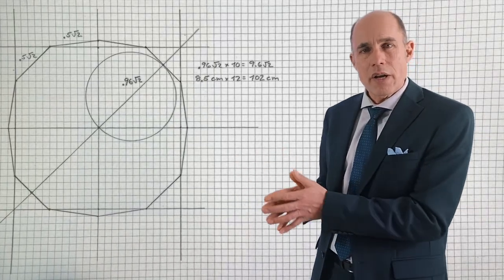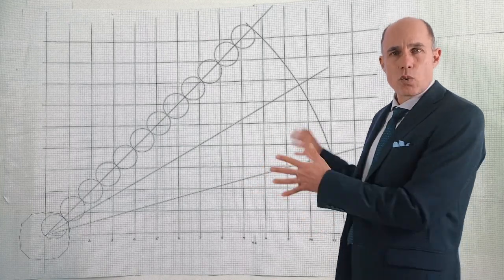Building a circle as big as the Universe using Base Twelve Geometry - taking the first steps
This is another video in a series where I am introducing the viewer to Base Twelve Geometry and the geometry of the Base Twelve Dodecagon, which is a geometric pattern that gives us access to the geometry of the circumference of a circle from the Base Twelve perspective, and allows us to calculate the Base Twelve version of Pi.

In this video I continue to lay the foundations for the geometry which will enable us to create a circle with near infinite points, where each single, definitive point can be plotted using the geometry of the base Twelve Dodecagon.

This pattern is based on the geometry of 360 degrees, the structure of which I have also explained in previous videos.

You can find all these videos on my Youtube Channel under the the Playlist: Explaining Base Twelve Pi.